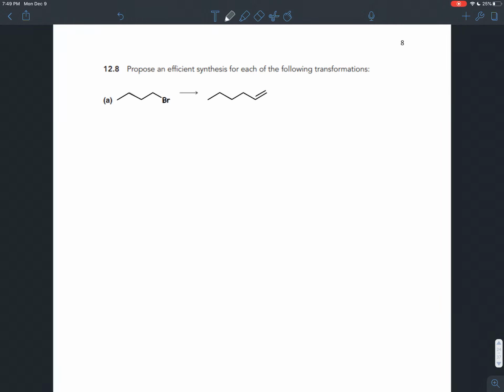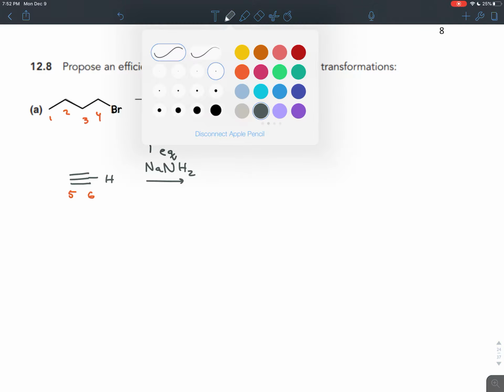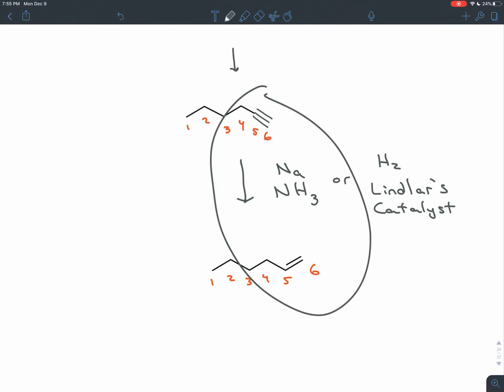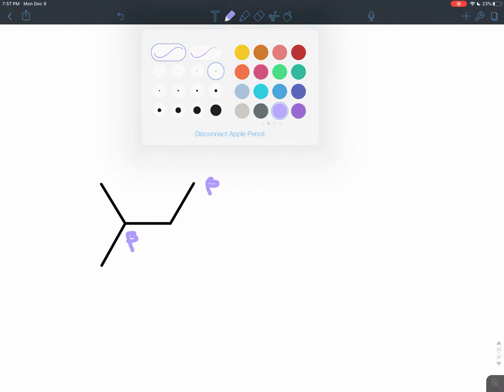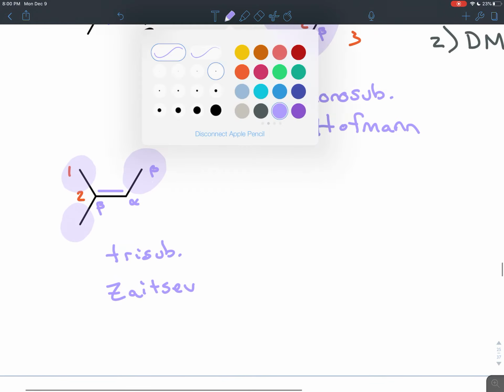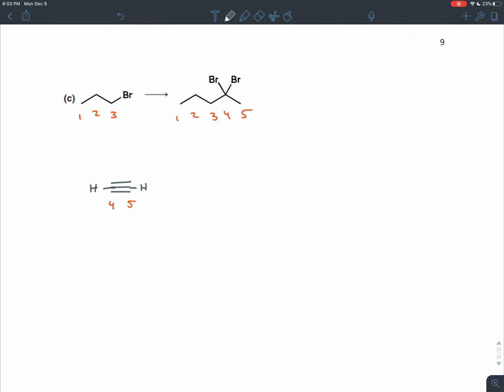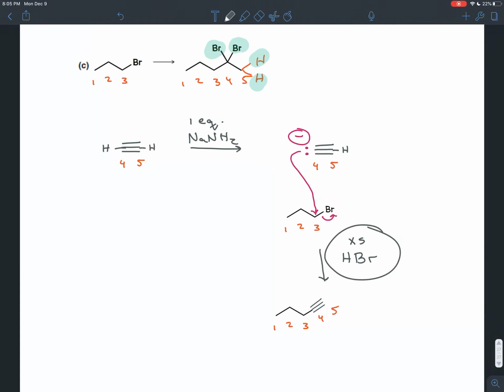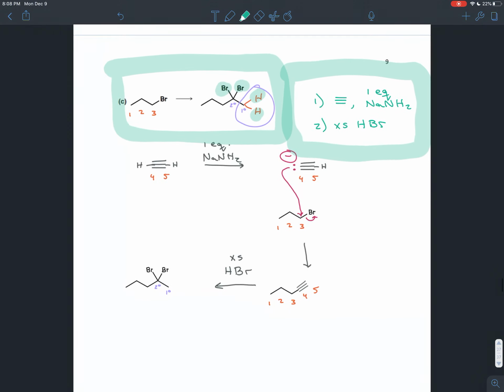Exercise 12.8 - Changing the Carbon Skeleton